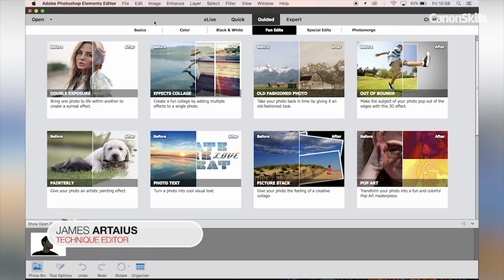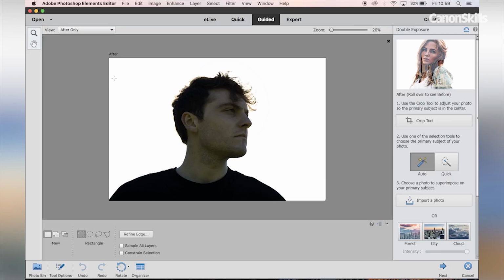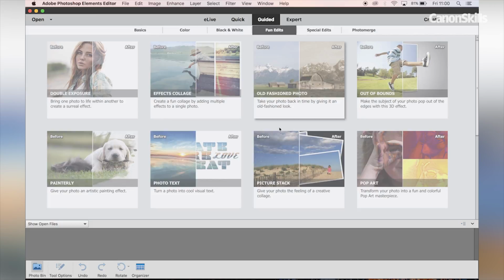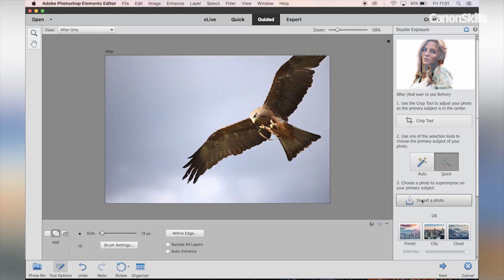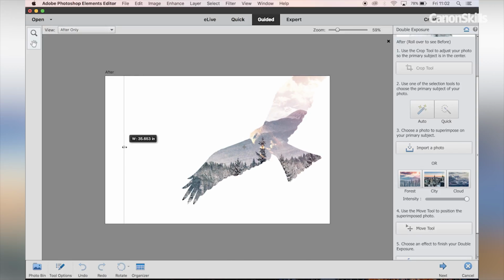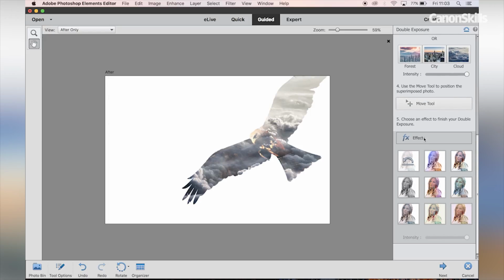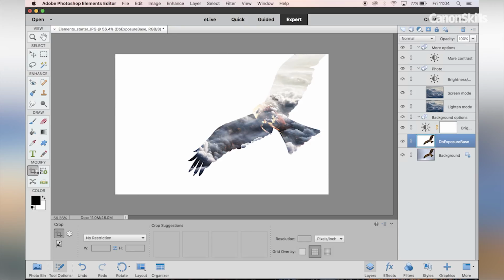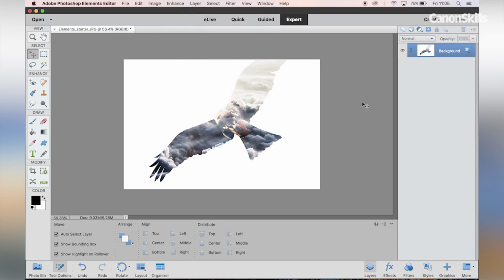Double Exposures in Photoshop Elements